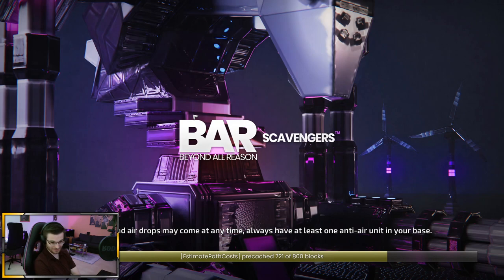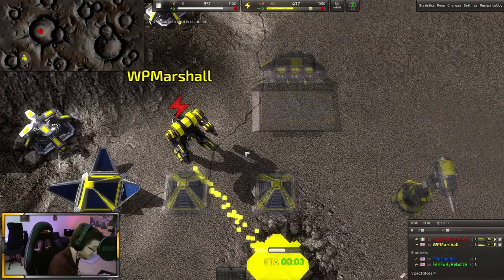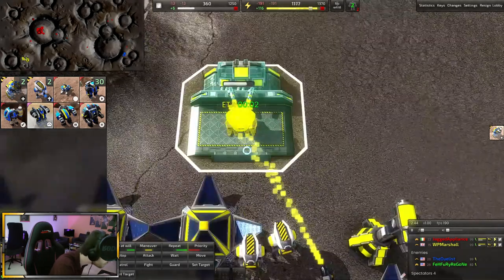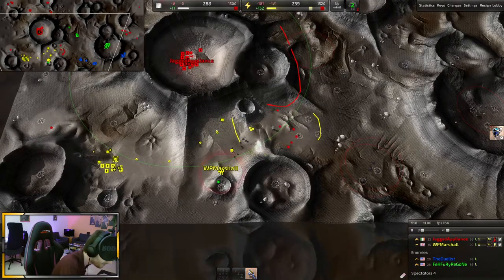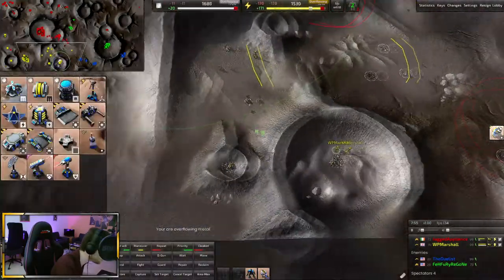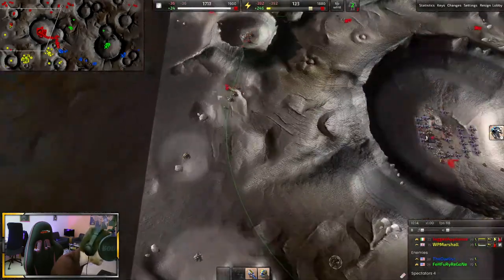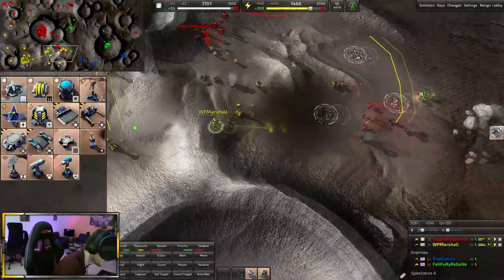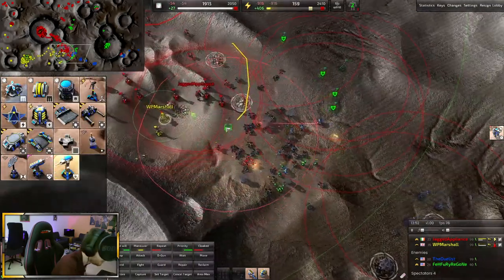Marshall plays BAR Game 1 | 2v2 feat. Dubhdara | RTS Triathlon 1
Marshall's First game of Beyond All Reason!
All the while being coached by Dubhdara and playing alongside JaggedAppliance!
Let me know what you think of my playing BAR!
Did you know that I stream regularly over Check it out and drop a follow!
More content on the way very soon!
Don't forget to leave any feedback you may have! Thanks and enjoy!